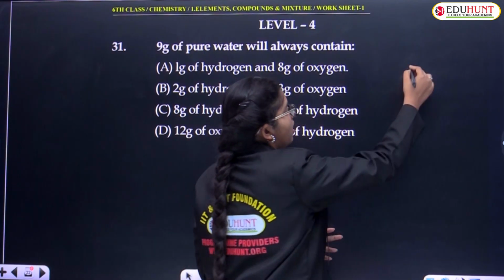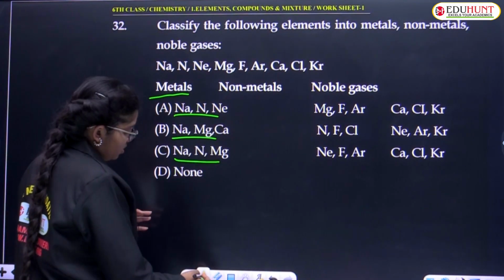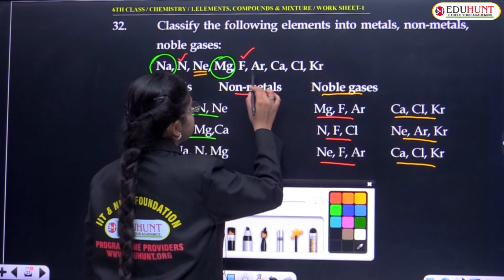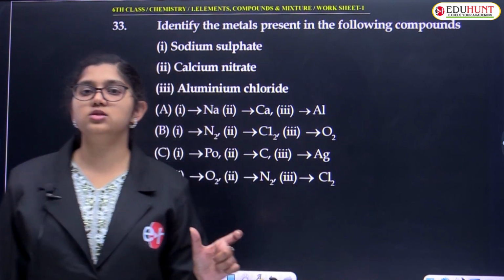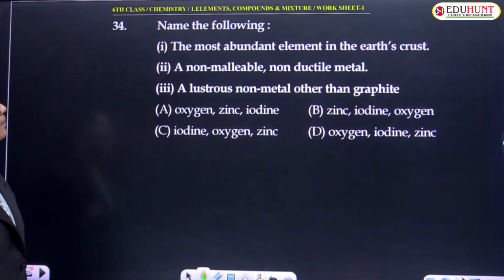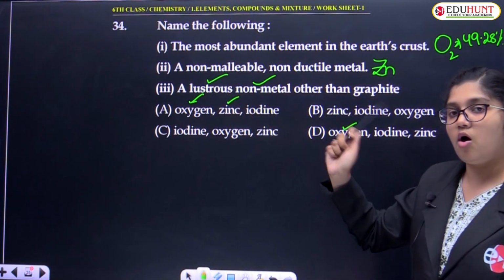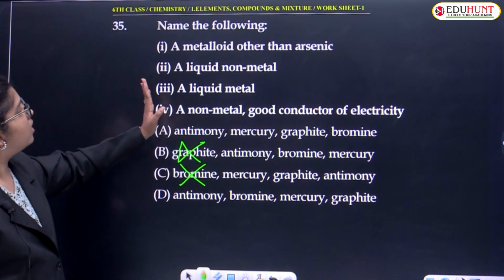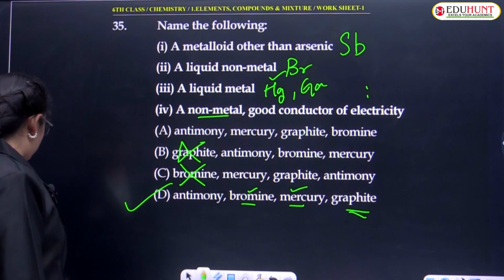16. ELEMENTS, COMPOUNDS & MIXTURES / WORK SHEET BITS / 31 TO 35